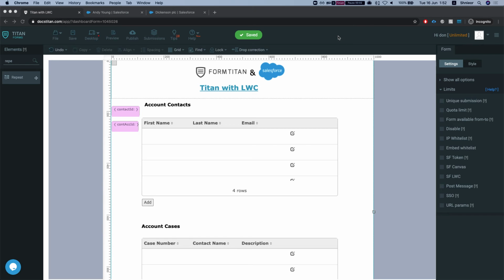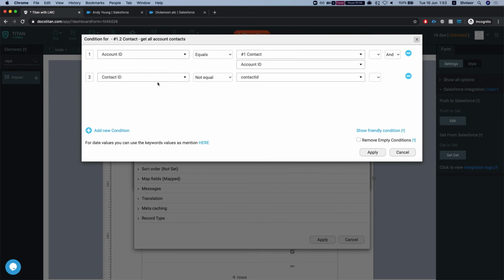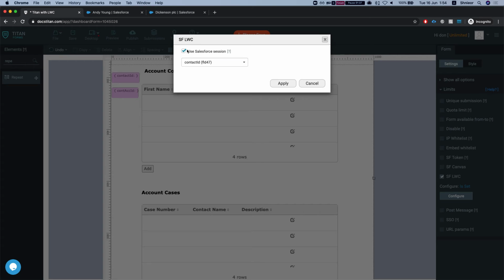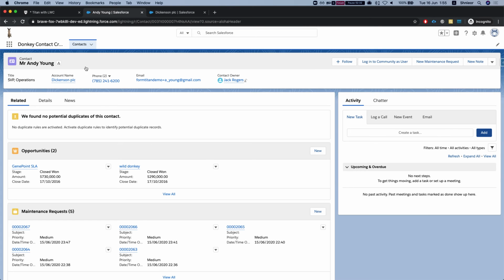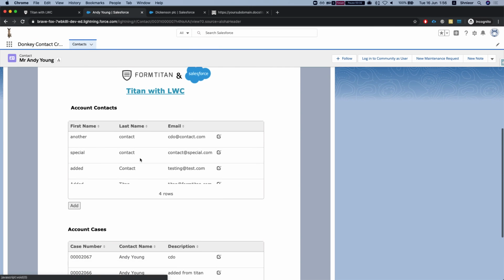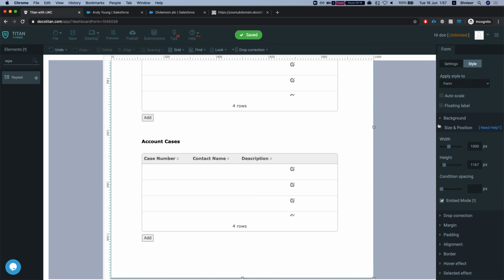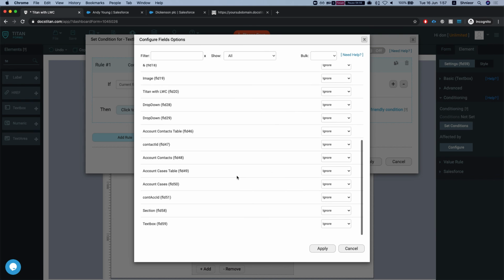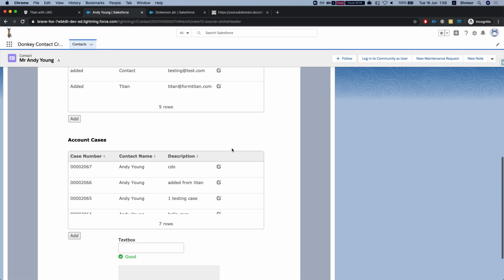How to use Titan as a Lightning Web Component (LWC)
Watch how to use Titan as a Lightning Web Component (LWC).